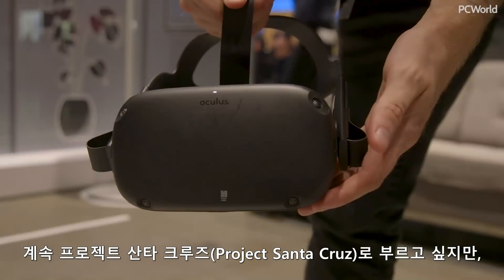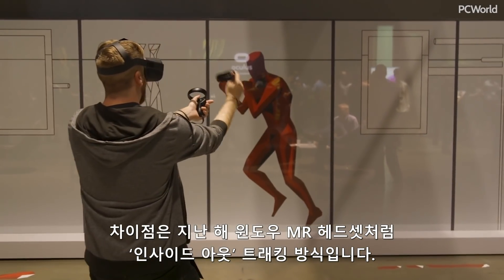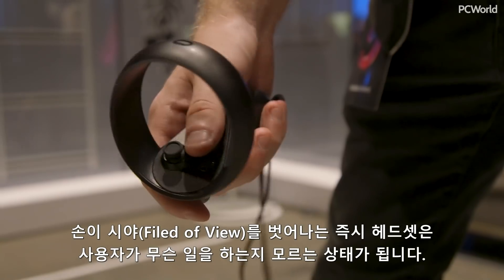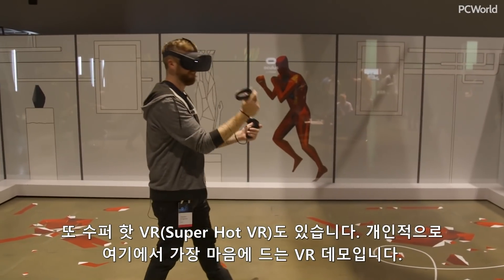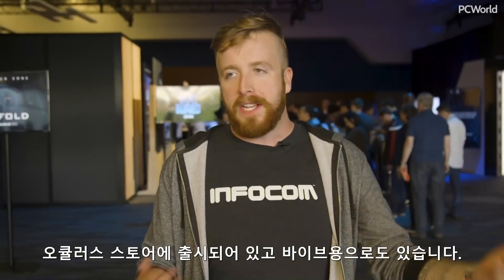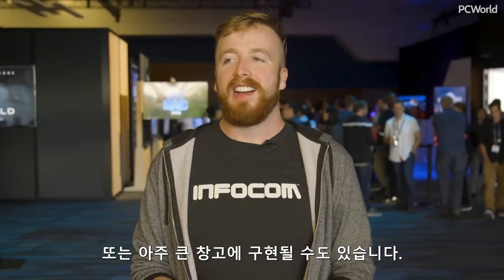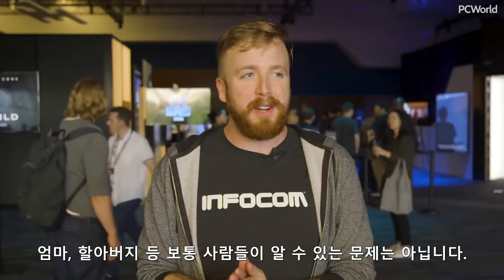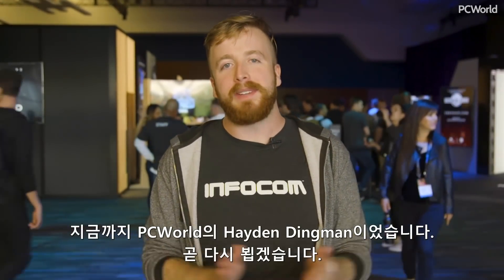IDG.tv | 오큘러스 퀘스트 : 399달러의 무선 VR 체험기 [한글 자막]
PC가 필요없는 독립형 VR 헤드셋인 오큘러스 퀘스트가 공개됐습니다. 오큘러스 리프트를 대체하긴 힘들겠지만 오큘러스 고 보다는 한 단계 발전된 형태라고 하는데요, 오큘러스 커넥트 5 행사장에서 시연된 오큘러스 퀘스트를 만나보시죠.

참고
오큘러스 퀘스트체험기 : ‘대박’이 기대되는 무선 VR 헤드셋

오큘러스 퀘스트 “PC가 필요 없는 399달러짜리 프리미엄 VR헤드셋”